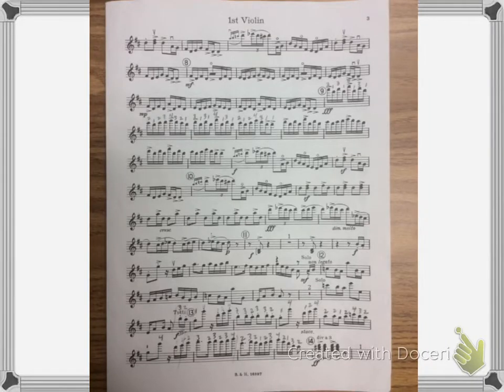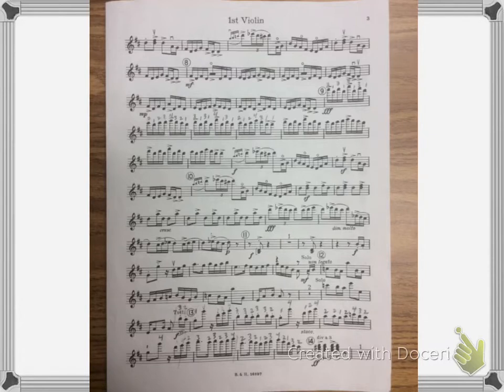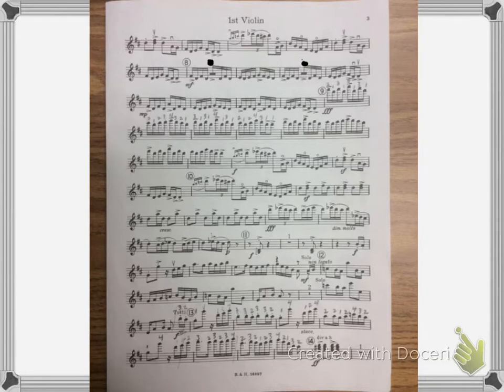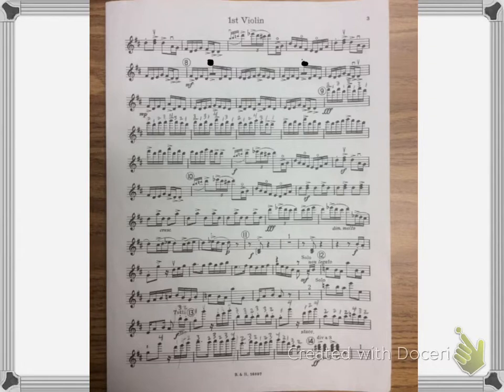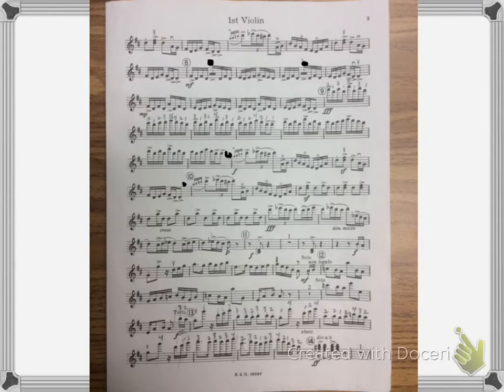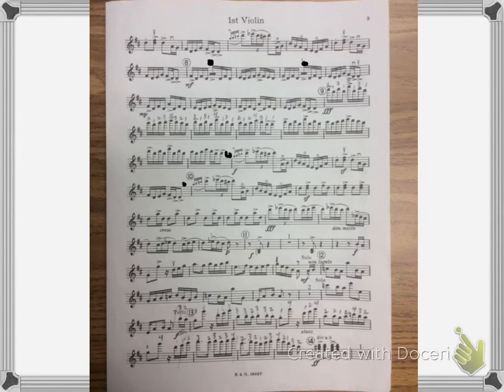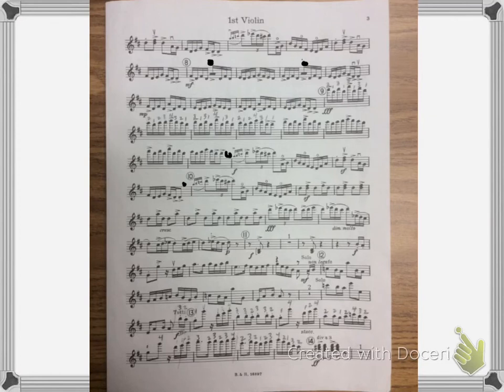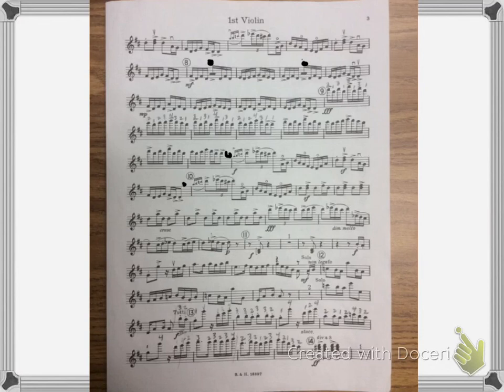Hoedown violin 1 page 2